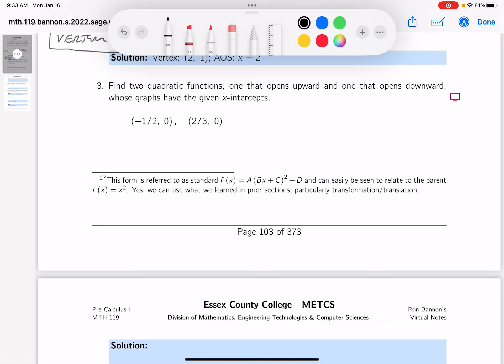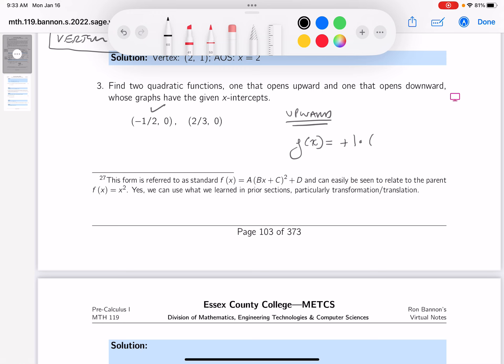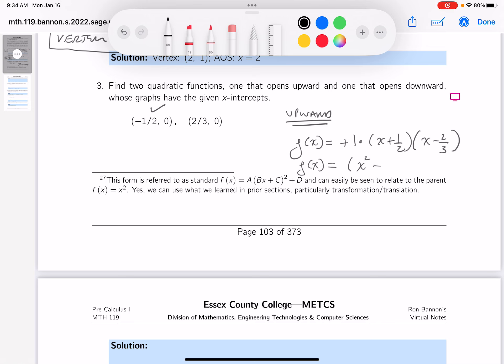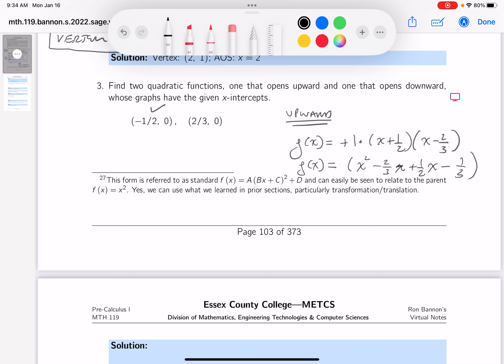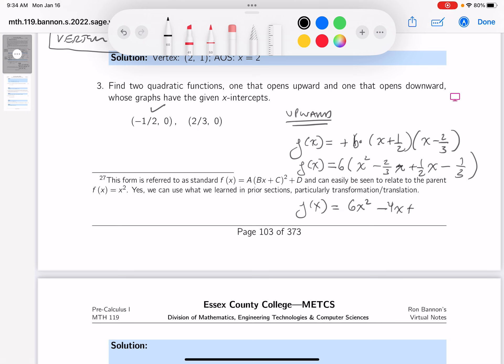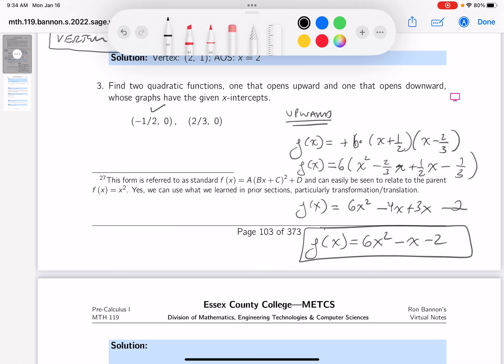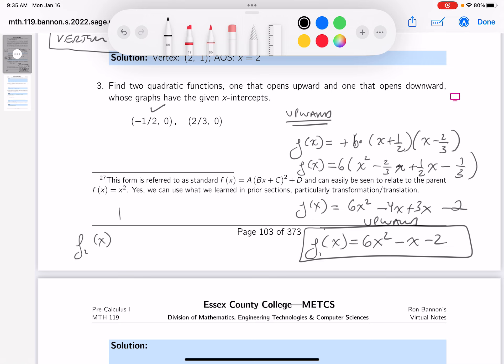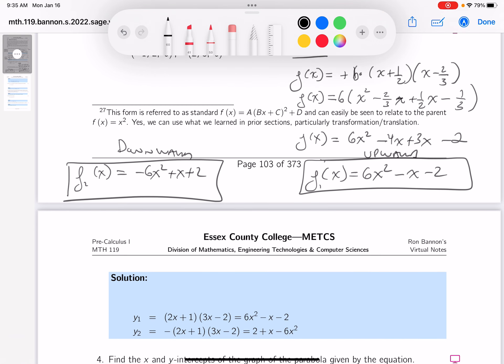mth 119 04 13 03